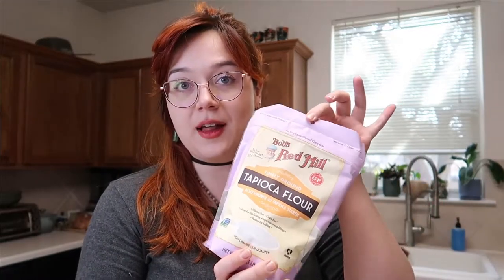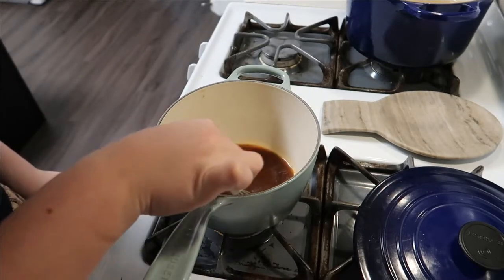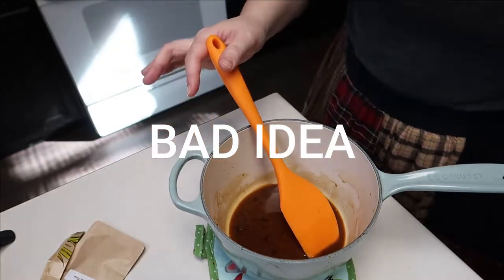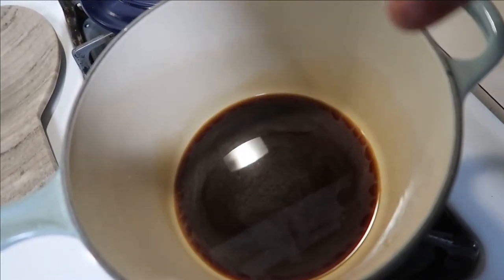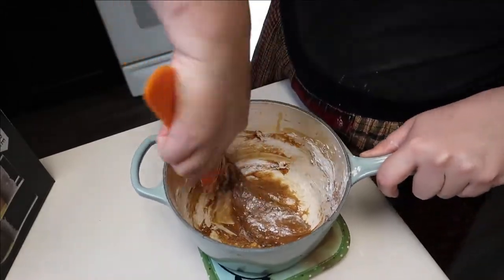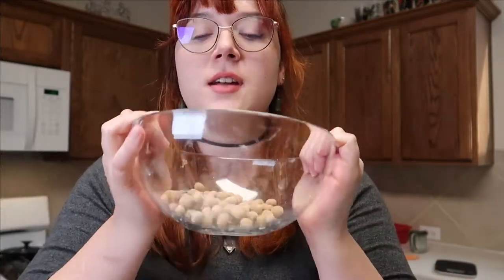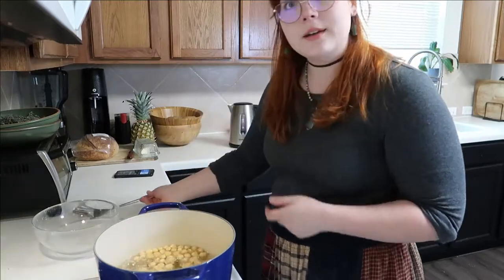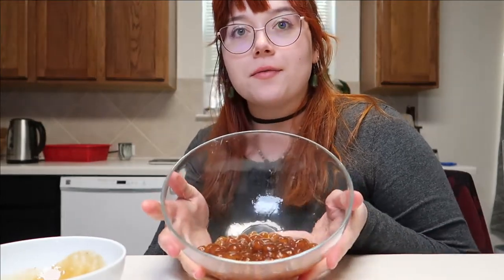BOBA TEA? How do I make this?!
Today I figure out if one of my favorite drink add-ins is worth making or not!

Measurements:

60g Water
45g Raw Sugar (I used Panella)
90g Tapioca Flour

Equipment:

G7X II Powershot camera (Built-in mic)
Rebel t3i with a 25mm lens

In order of appearance:
Dusty Skyy
Bokeh
Ramen Nights
Text Me Later
Danger Dance
Motor Town
Iroh’s Tea
The Mastermind
Just Hit Play
Dusty Skyy